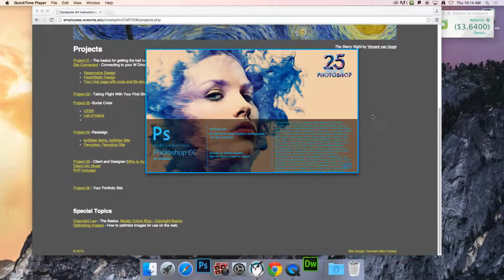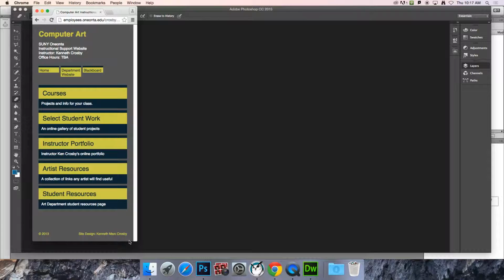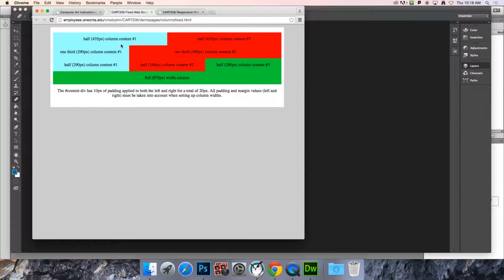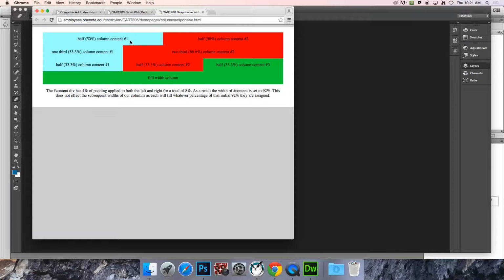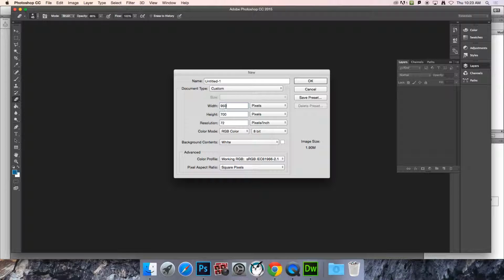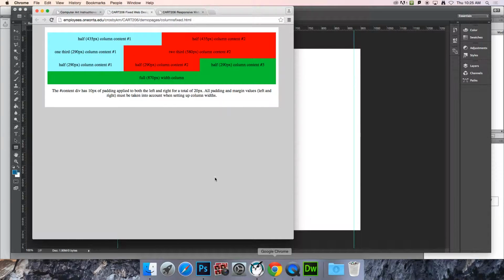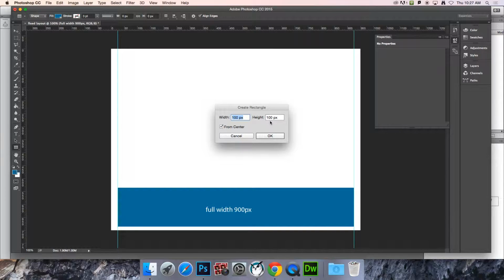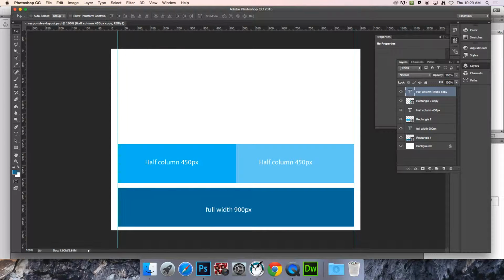Mockups for Fixed and Responsive Layouts